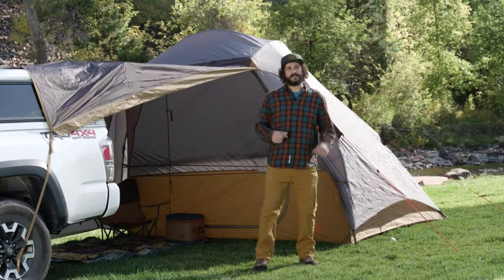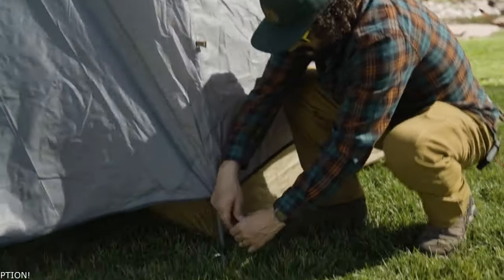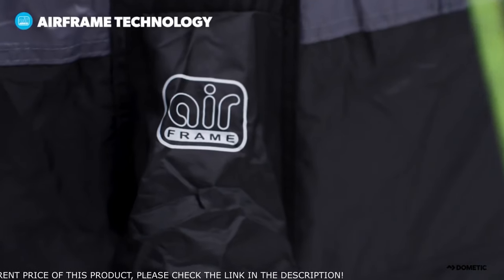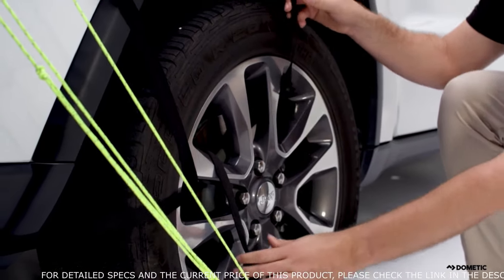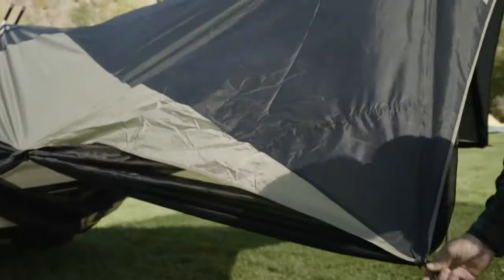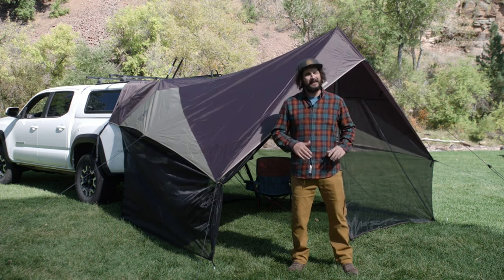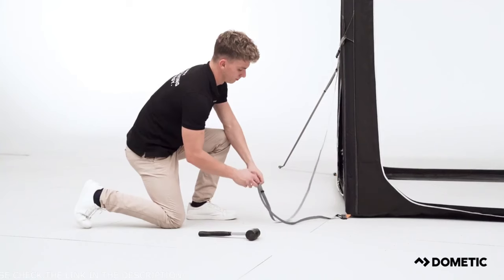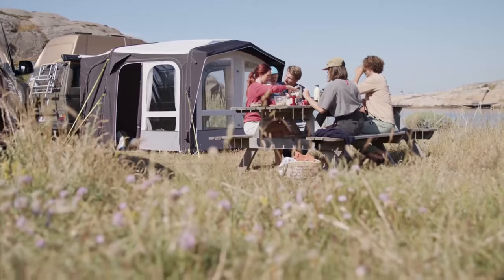Best SUV Tents and Tailgate Tents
► DOMETIC Tailgater AIR
► KingCamp Melfi Plus SUV Car Tent
► Napier Backroadz SUV Tent
► DOMETIC Hub 2 SUV Tent

Ready to up your outdoor adventure game? Wondering which tents reign supreme? Look no further! We've handpicked top-notch SUV and tailgate tents that promise to amp up your experience. From smart space utilization to sturdy materials ready to take on Mother Nature, we've rounded up the finest options out there. Whether you're an avid camper searching for extra room or a tailgating enthusiast in need of shade and comfort, our experts have you covered. Get ready to gear up with the perfect SUV and tailgate tent before you head out on your next escapade. Adventure awaits – let's gear up for the journey ahead!